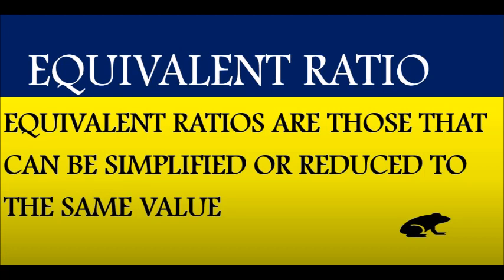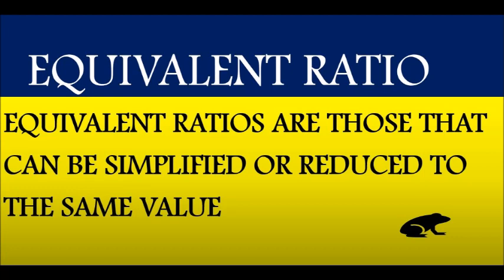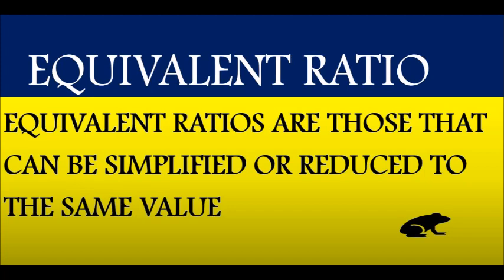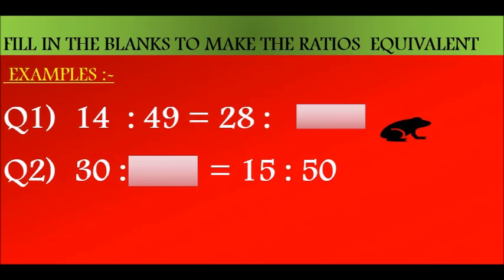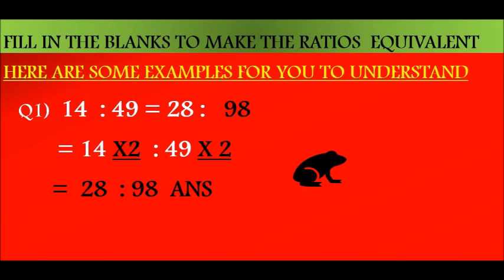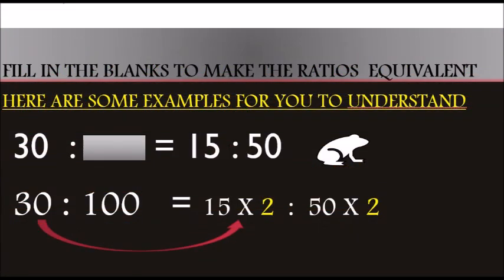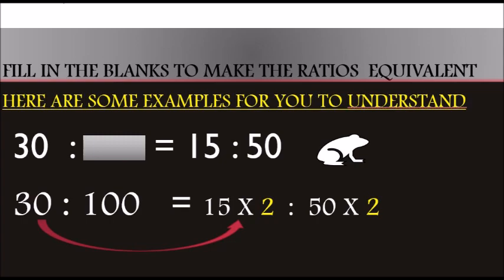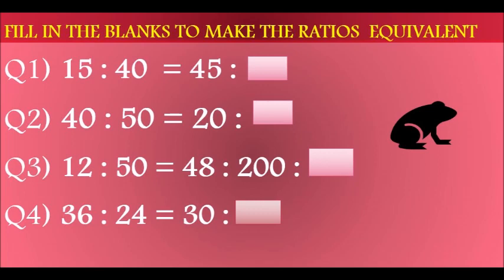Ratio (Equivalent ratio)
Equivalent ratios are those that can be simplified or reduced to the same value. In other words, two ratios are considered equivalent if one can be expressed as a multiple of the other.